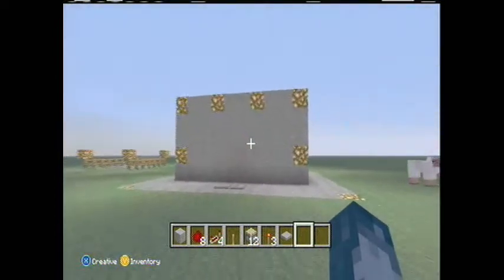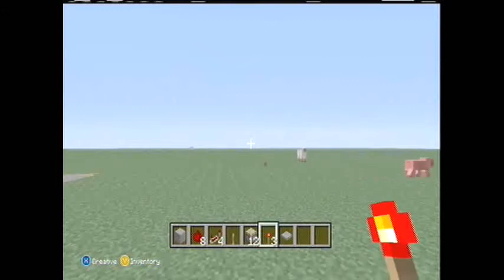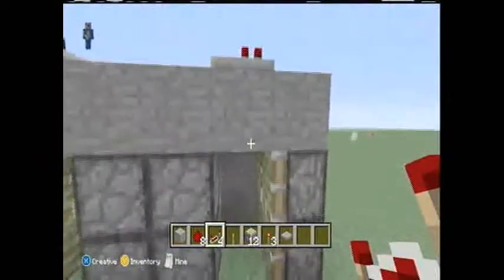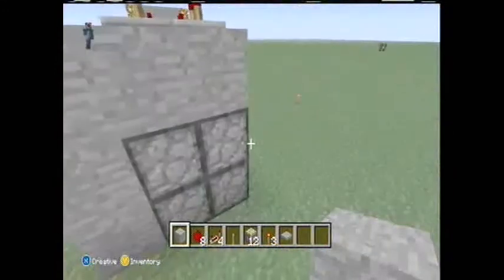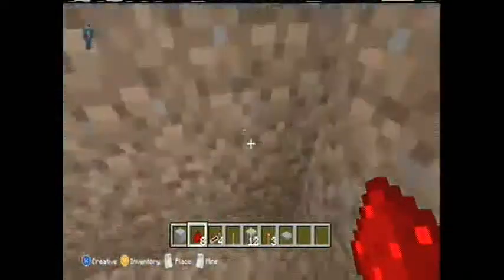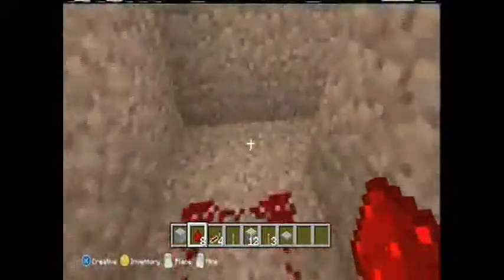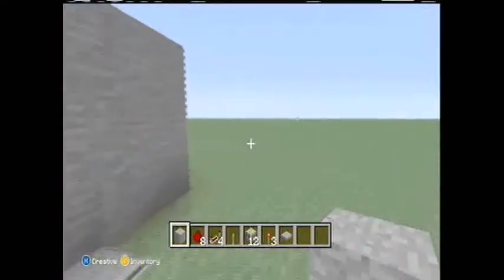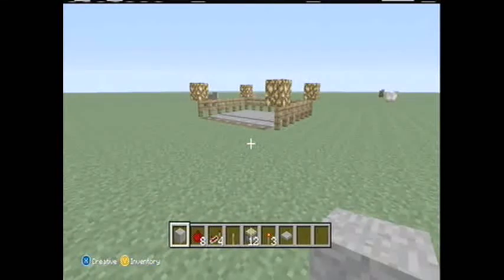RunCreeperRun does redstone know-how; Piston Door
Today I will show you how to make a piston door that is flush with the wall and very easy to build, enjoy!